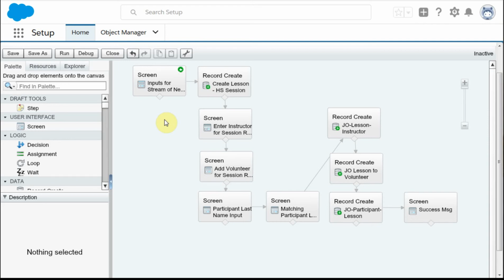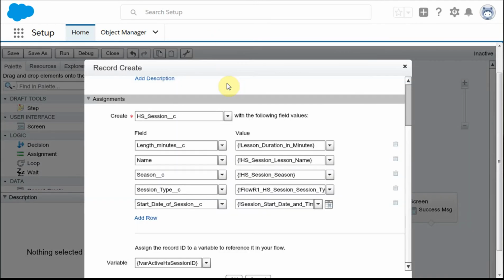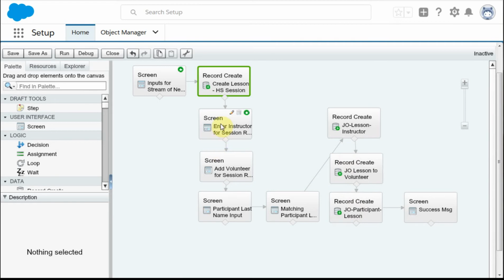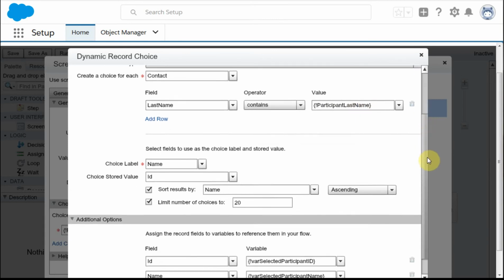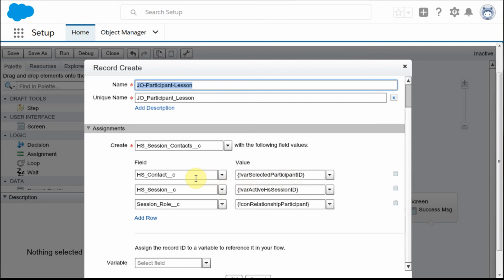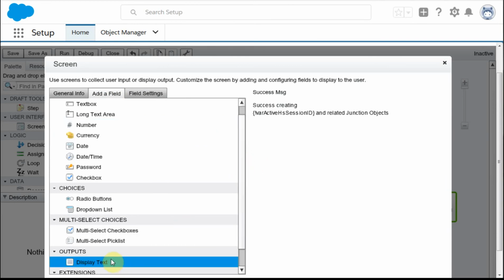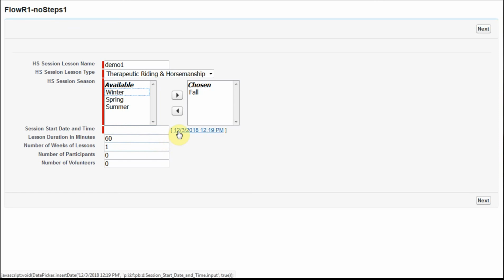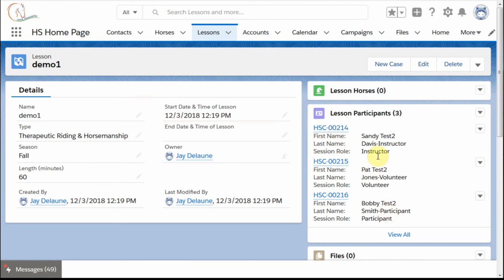*OLD* Salesforce Lightning Flow 101.4 Integration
LINK TO NEW VIDEO: With the introduction of Salesforce Flow Builder, this video has been replaced by a new version - take a look at:

Reviews the steps for Creating Multiple Records using Salesforce Cloud Flow Designer from Screen inputs including Dynamic Picklist Choice and Dynamic Record Choice (record lookup/select) using the Lightning interface.